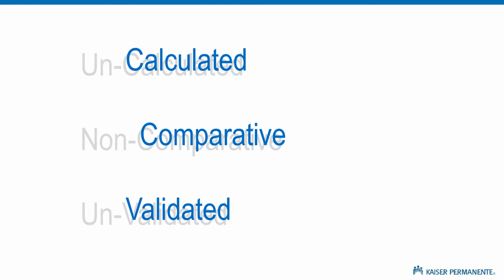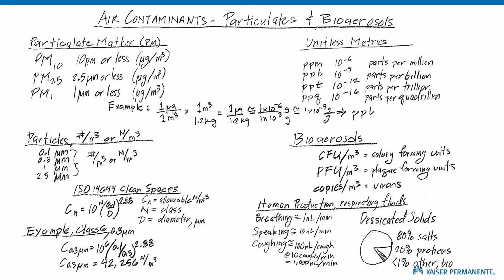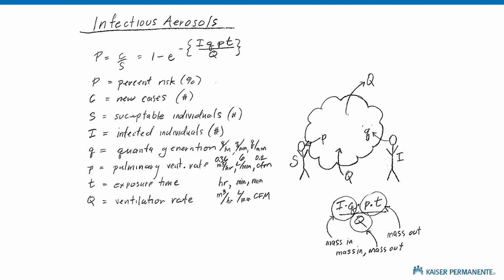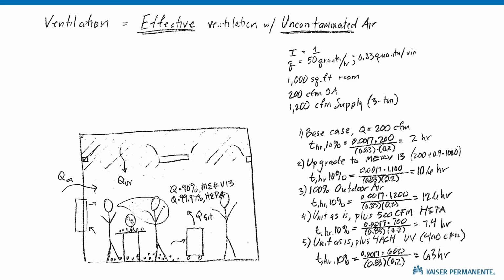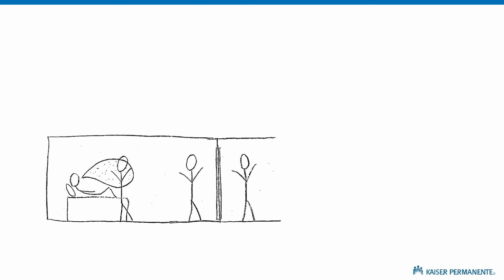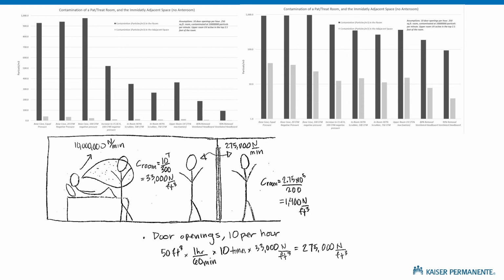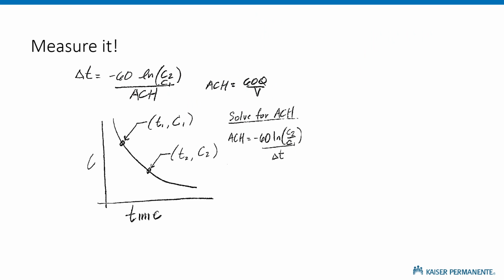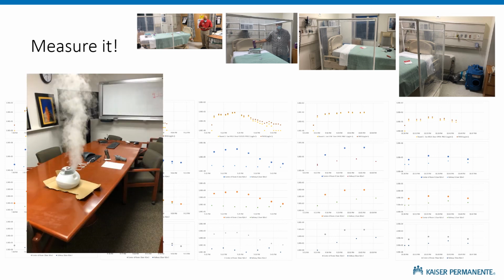Infectious Aerosols COVID 19 Engineering Principles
Rehersal, Presentation to the Orange Empire ASHRAE chapter on 9/22/2020